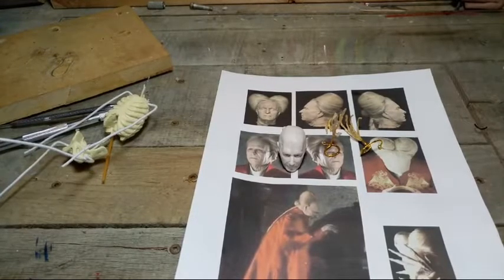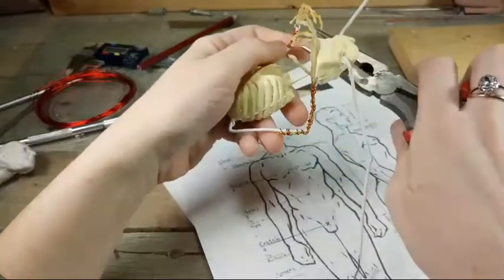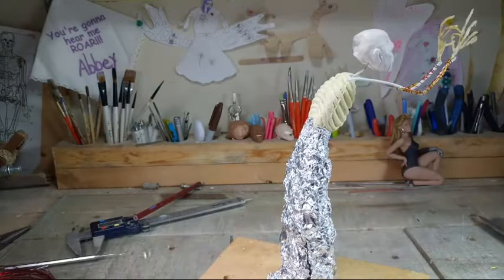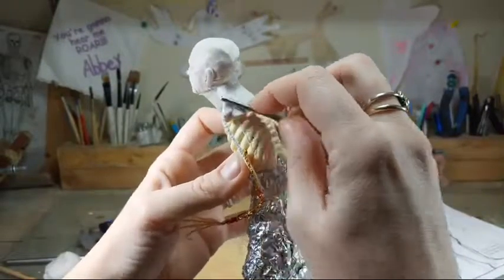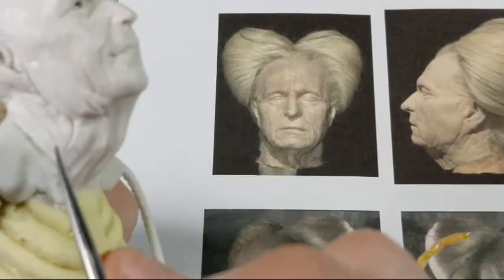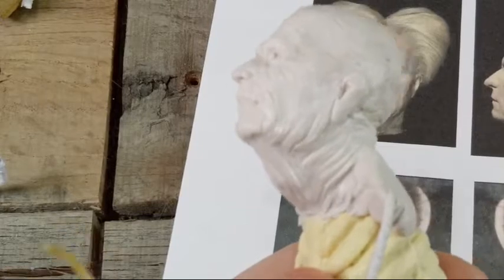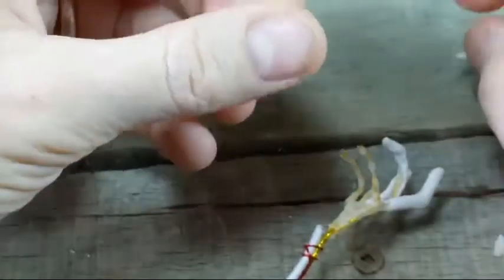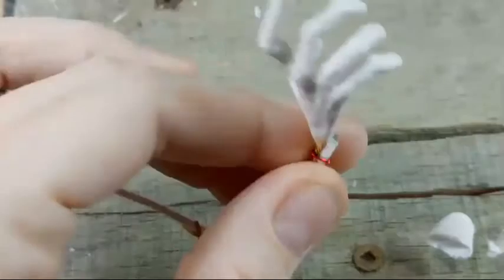Dracula Class 04